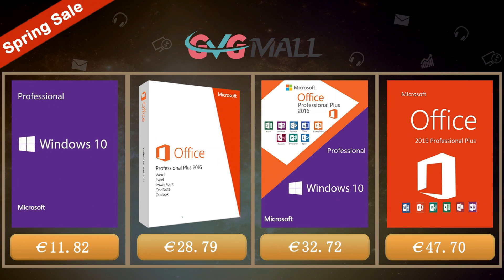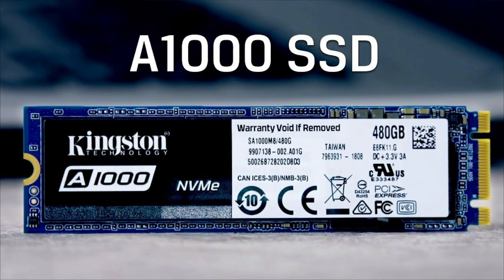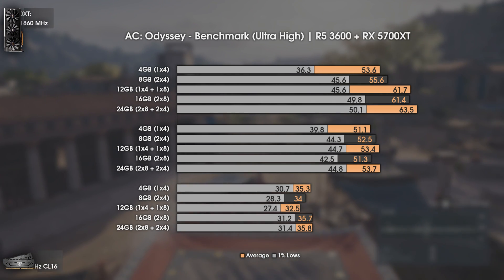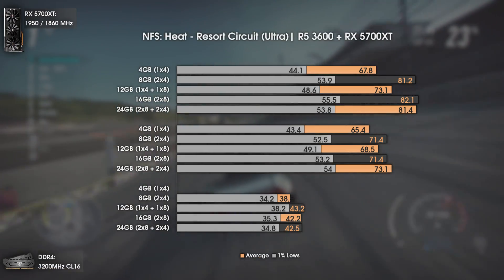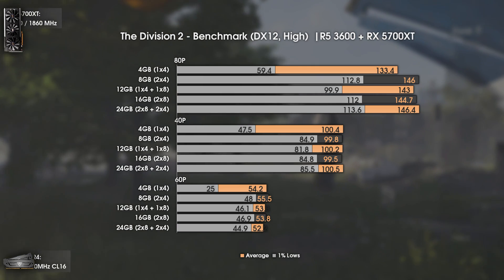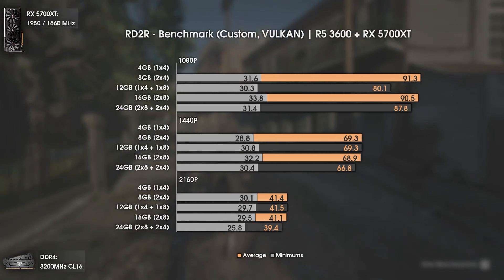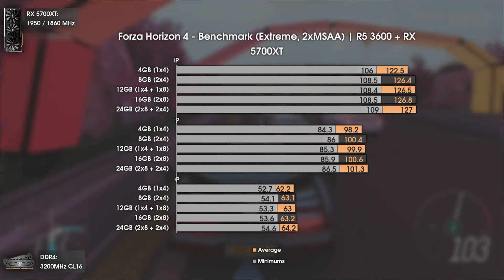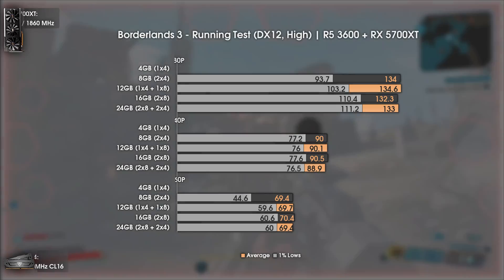4GB vs 8GB vs 12GB vs 16GB vs 24GB RAM | How Much RAM do you NEED for GAMING in 2020?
Hello people!

Finally the last REMAKE video that i wanted to do! This time i did go even further and instead of only 8GB vs 16GB RAM, i tested also 4GB, 12GB and 24GB!!

All tests are made at 1080P, 1440P and 4K.

INTRO 00:00
BUILD SPECS 03:02

AC Odyssey 03:32
NFS Heat 04:58
The Division 2 06:05
Battlefied 5 07:07
Red Dead Redemption 08:19
Metro: Exodus 09:35
Forza Horizon 4 10:28
Boderlands 3 11:33

CONCLUSION 12:32
Channel Supporters 17:30
MORE VIDEOS 17:49